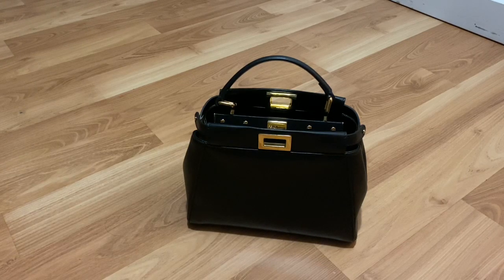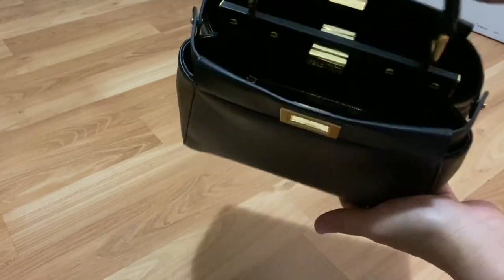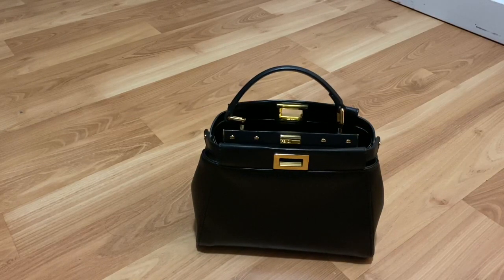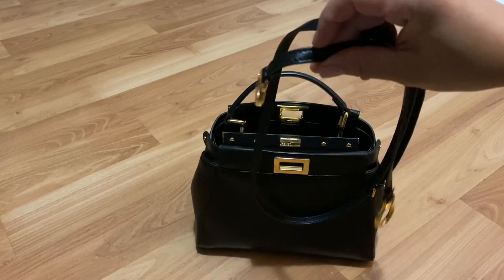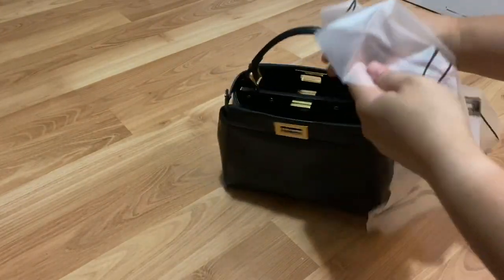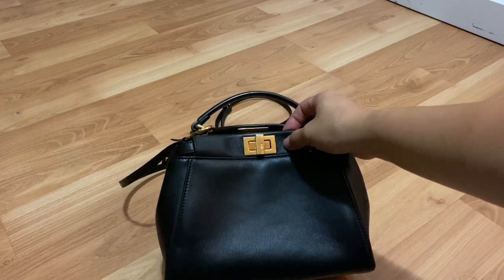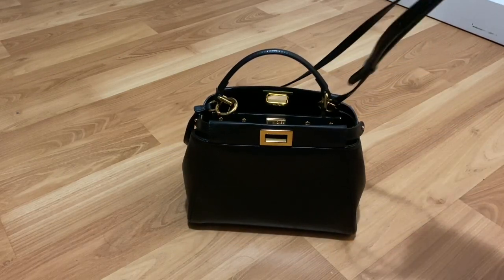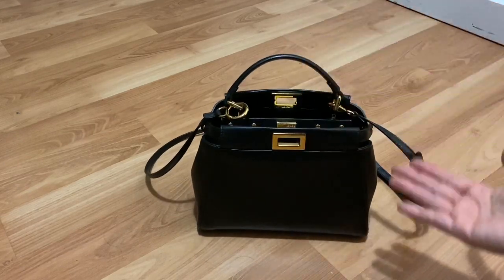Initial Impressions Review on the iconic Fendi Mini Peekaboo!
Hi Everybody!

Today I am sharing my first impressions on the Fendi Mini Peekaboo in the Black Napa Lambskin with the Gold Hardware. This is an amazing bag! Although I have only had it a short time, I can tell this bag is going to be in my collection for a long time. My only regret is not getting it sooner!  Hope you enjoy this.video!

Xoxo

Retail at time of filming: $3390 usd before tax